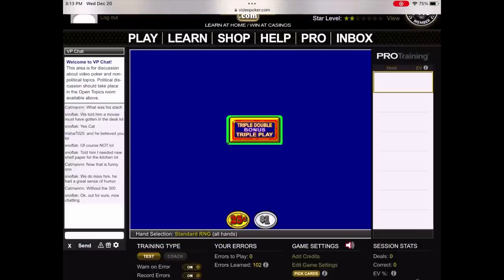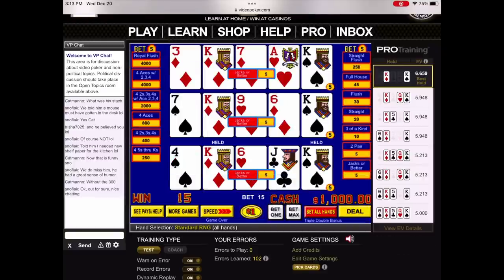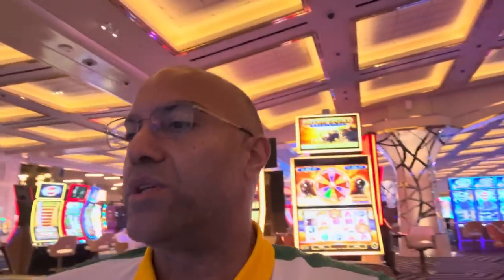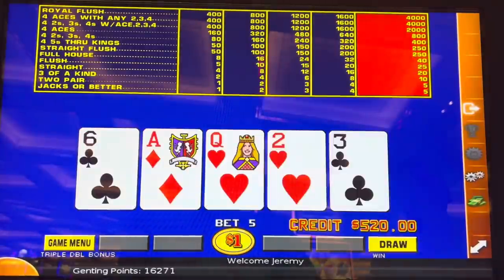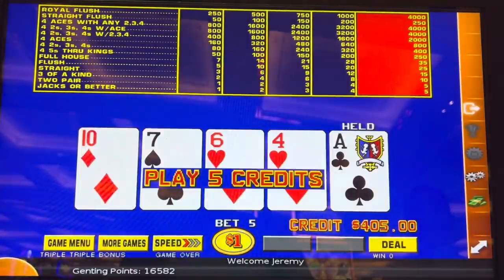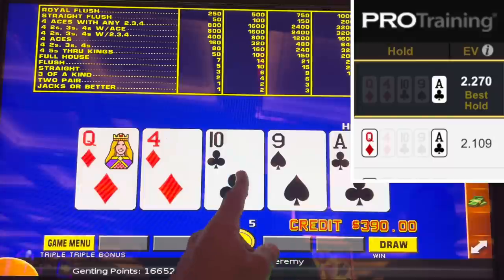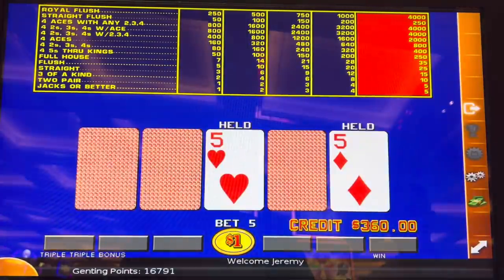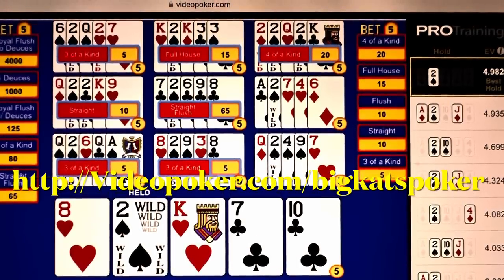How to play Triple Triple Double?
Good luck Swag:

Treat Ma Kittle to a cup of coffee or a Brunswieger sandwich.